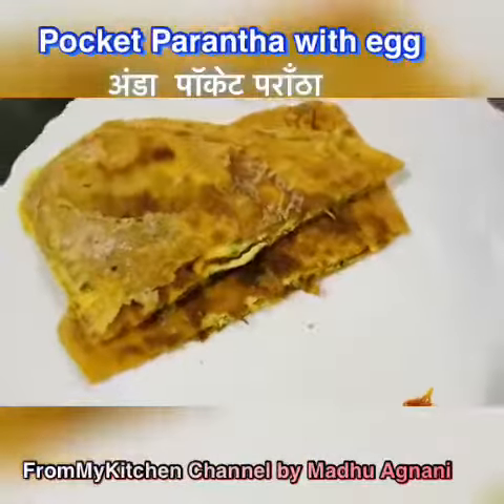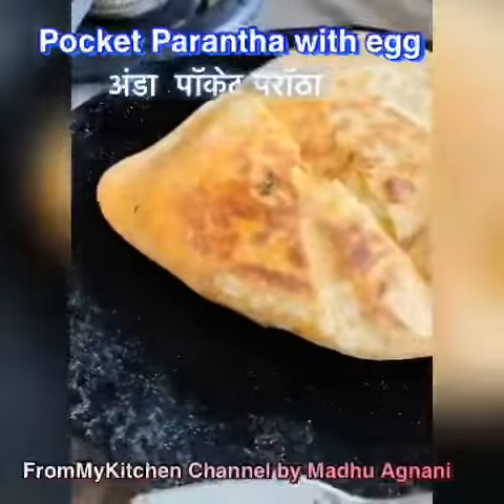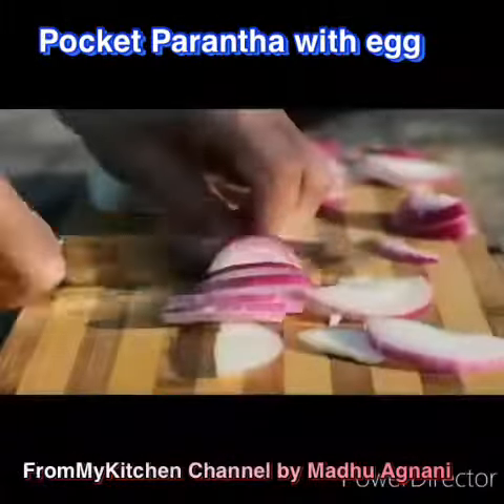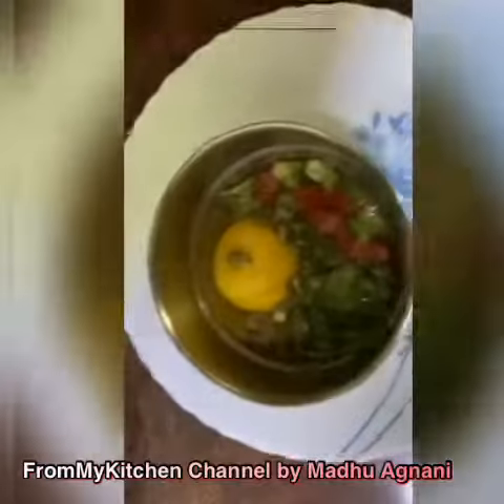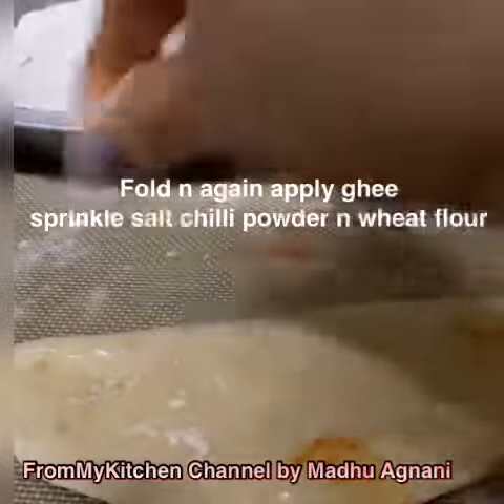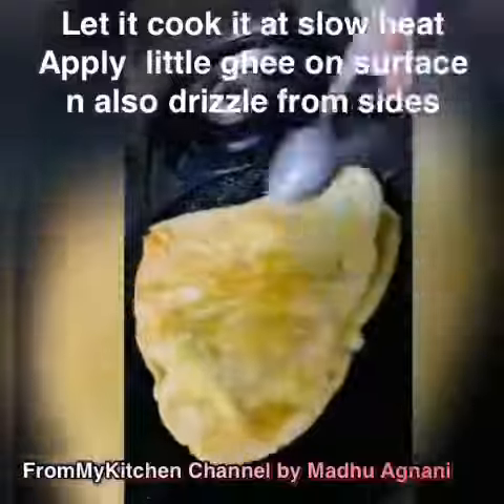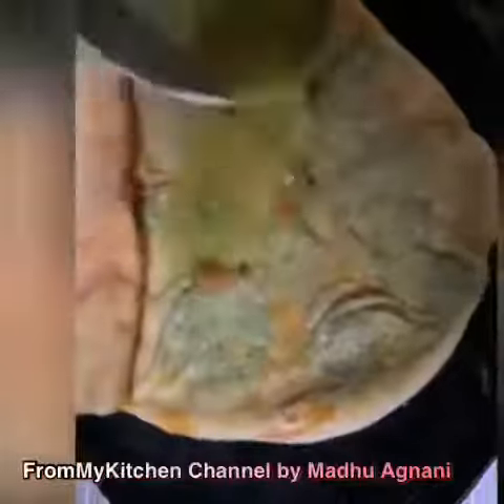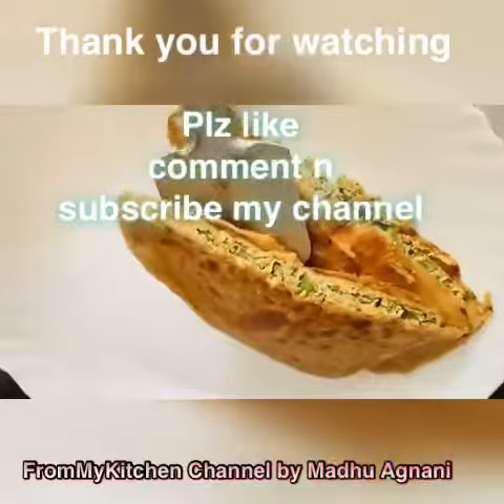Egg Pocket Paratha FromMyKitchen by Madhu Agnani 5min recipe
easytocook Jhatpat MiniHunger Minimeal minimalist कभी नहीं खाया होगा ऐसा झटपट पराँठा